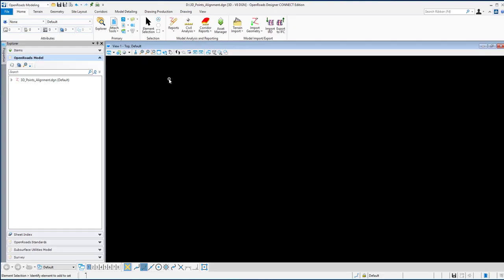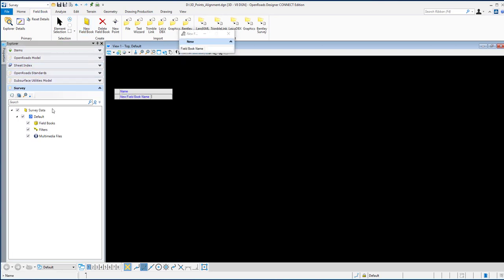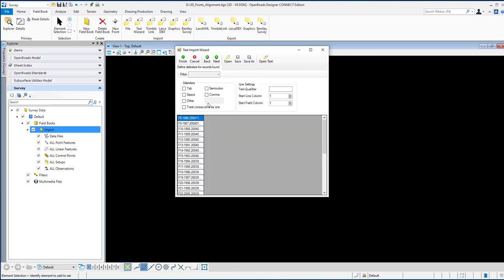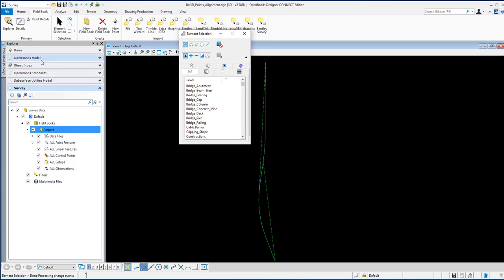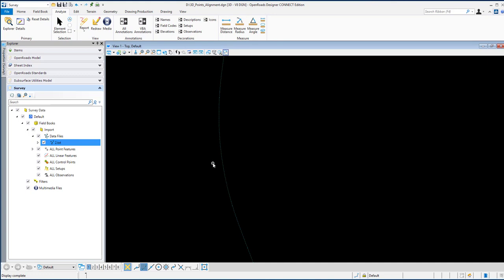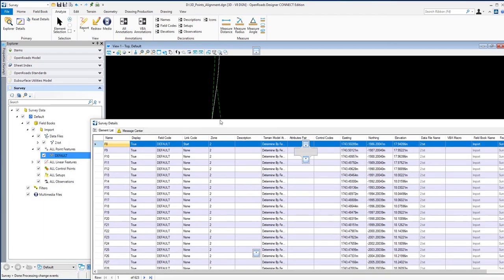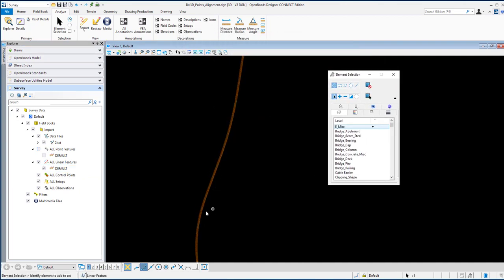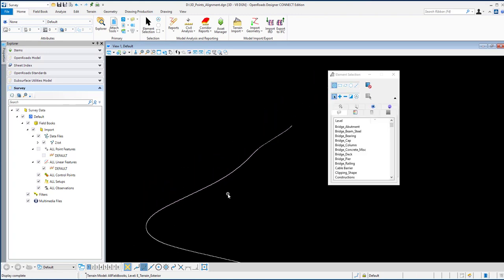3D Points to Line String or Breakline